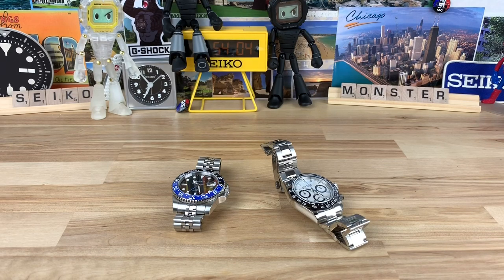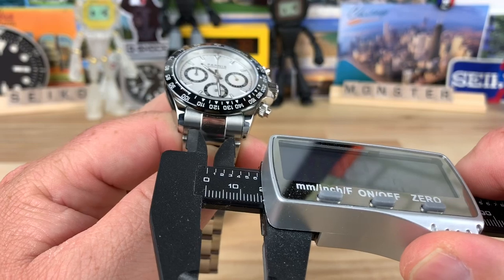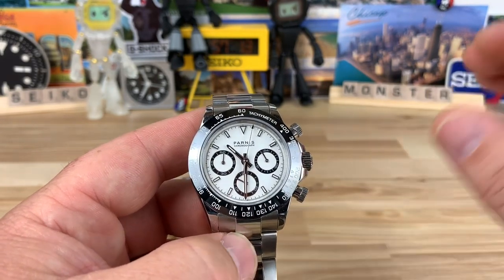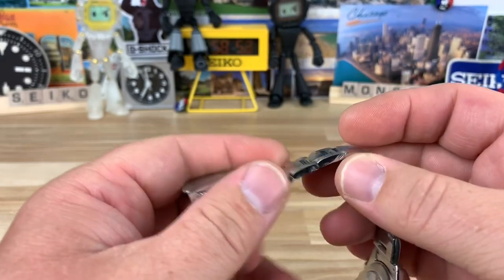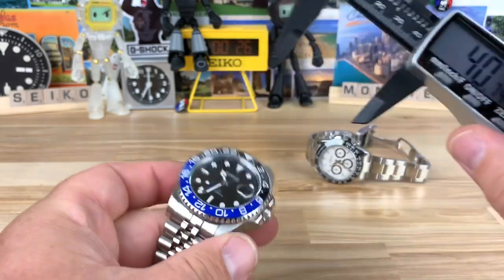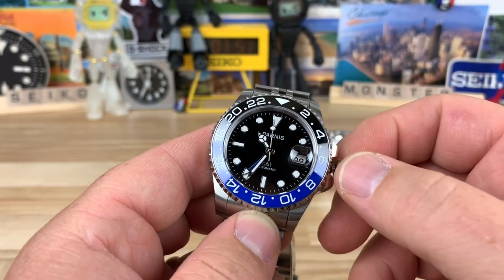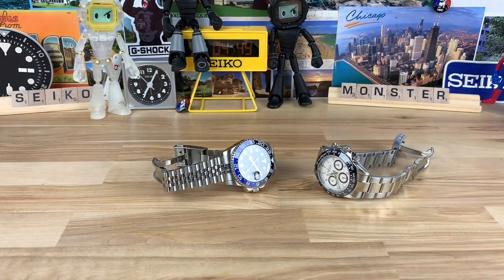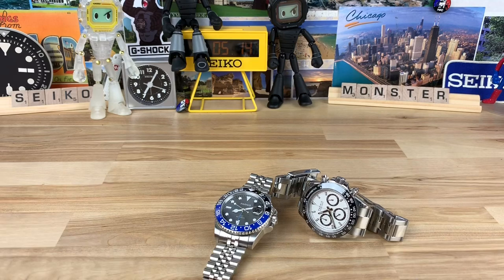Parnis “cheap watches that work”